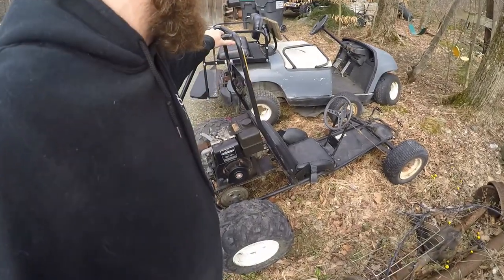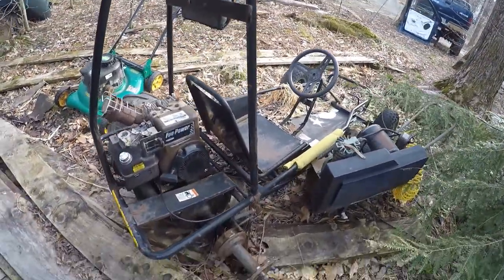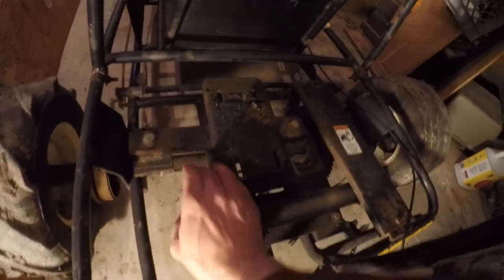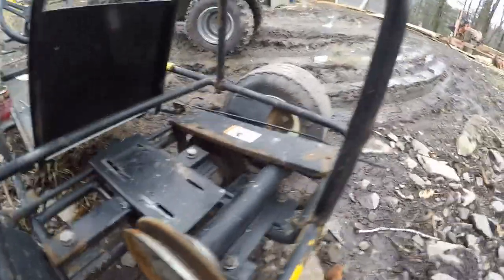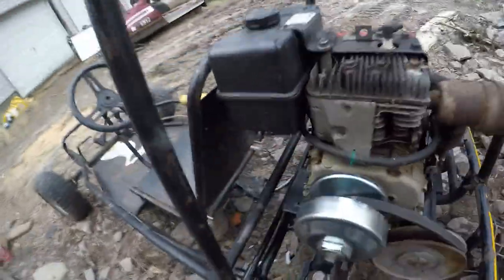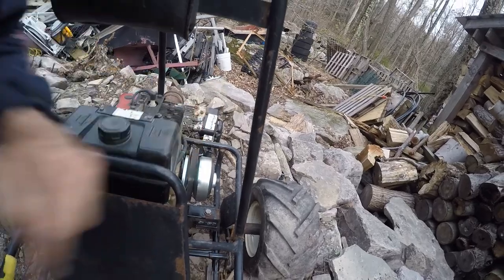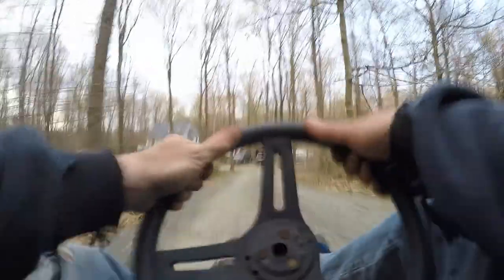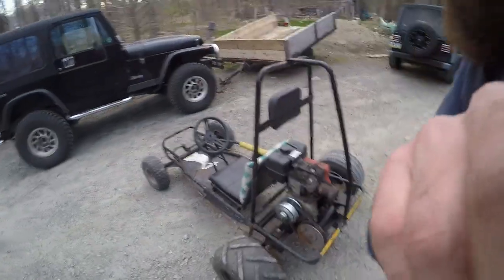Carter GO CART Engine upgrade start to finish and Drive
I take a junk go cart and give it a whole new lease on life.  Carter go cart gets an engine upgrade and I take you along start to finish and give you a ride.